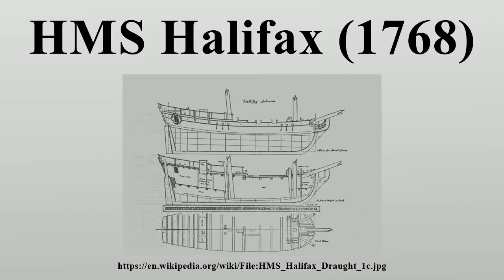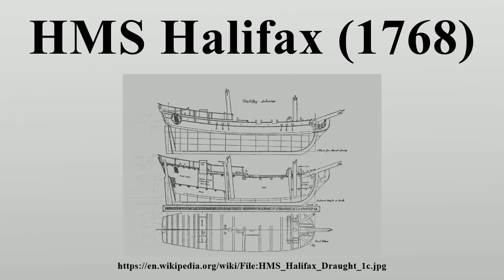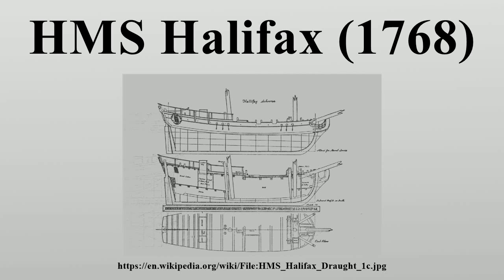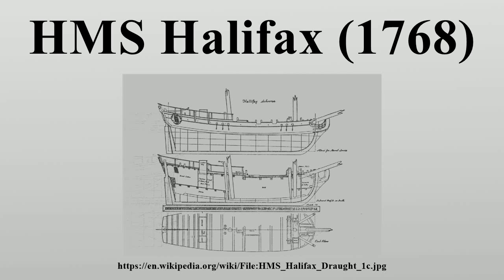HMS Halifax (1768)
HMS Halifax was a schooner built for merchant service at Halifax, Nova Scotia in 1765 that the British Royal Navy purchased in 1768 for coastal patrol in North America in the years just prior to the American Revolution.

Image-Copyright-Info
Image is in public domain
Author-Info:   Howard Chapelle
Image-Copyright-Info